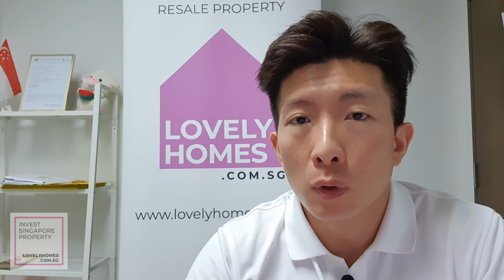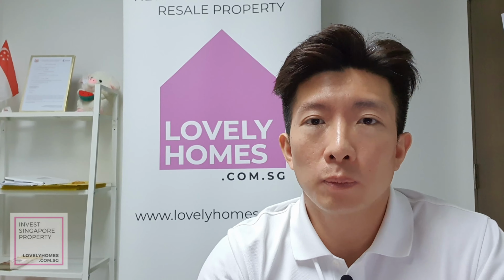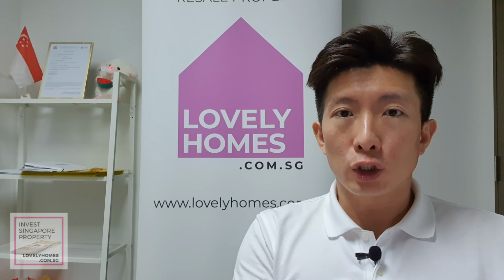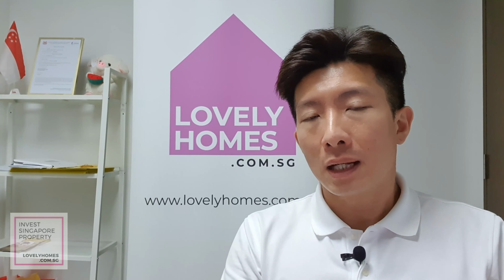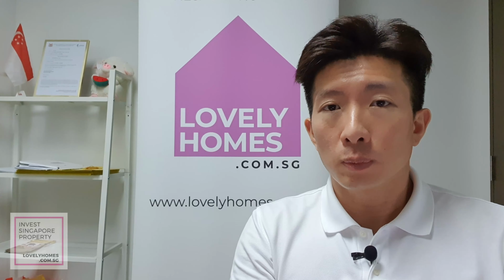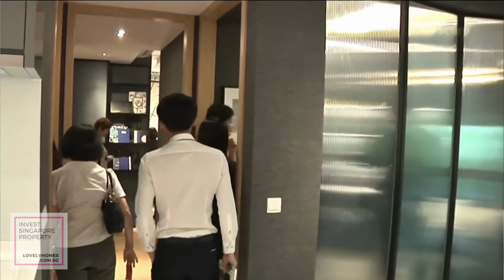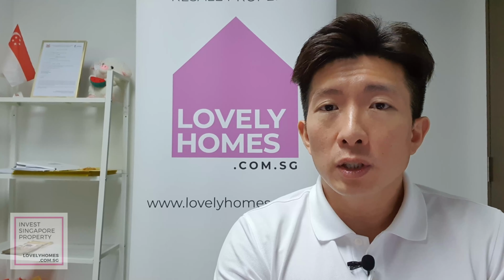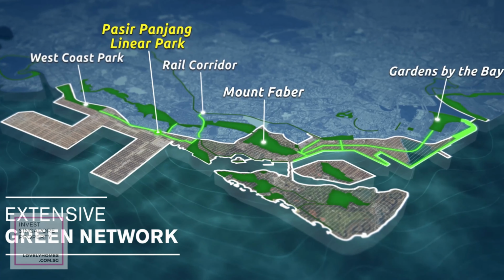Tips to Selecting an Investment Property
Are you looking to invest but feeling lost about where to start? Watch this video for the important tips you can follow.

Source: Spatial-difference-in-differences models for impact of new mass rapid transit line on private housing values